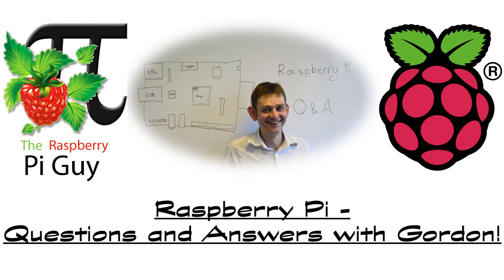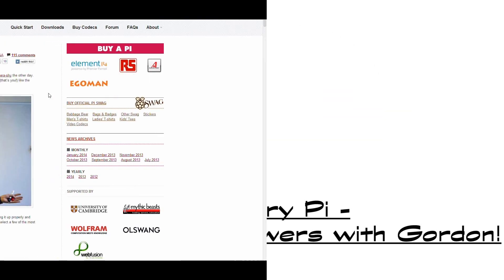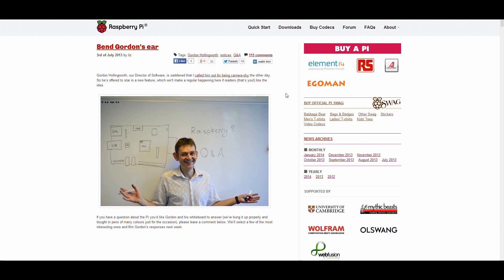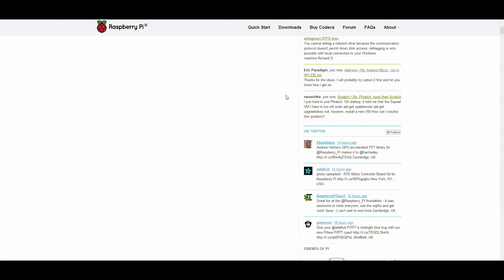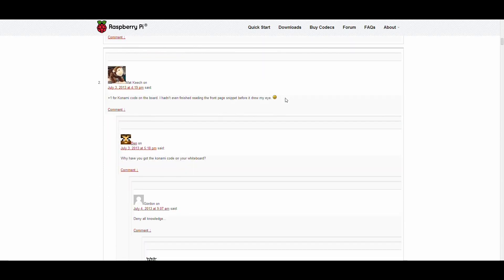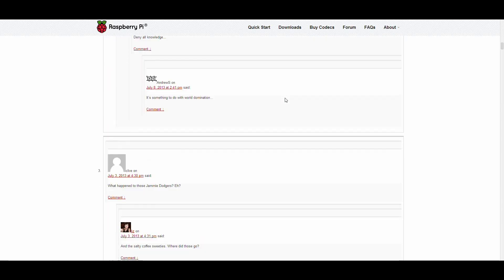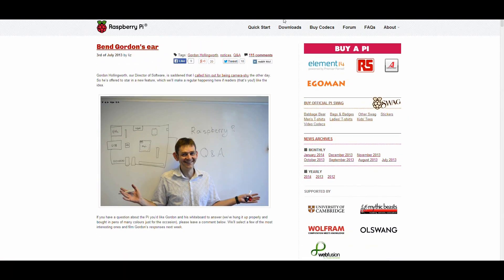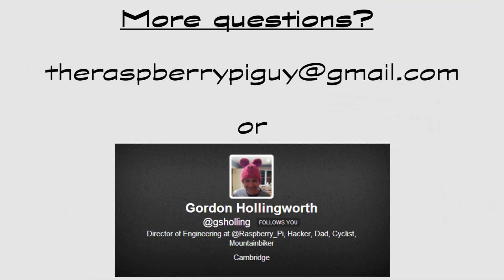Raspberry Pi - Questions and Answers with Gordon!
Recently I had the chance to go to the Raspberry Pi Foundation for some work experience and I had the pleasure of spending most of my time with Gordon Hollingworth - the director of engineering. You may remember that he promised to do a Q&A session but never got round to publishing it That is where I come in! I managed to pin Gordon down long enough to ask a few of the community's most pressing questions! Enjoy!

Contains top secret stuff! Not that it is that top secret any more... Hint: displays!